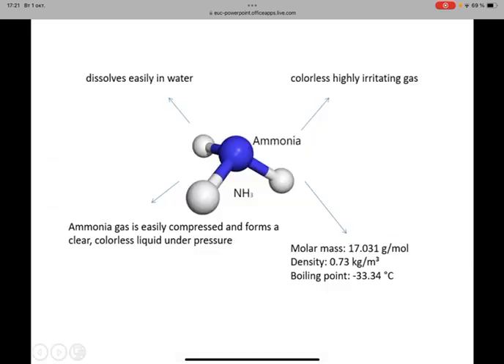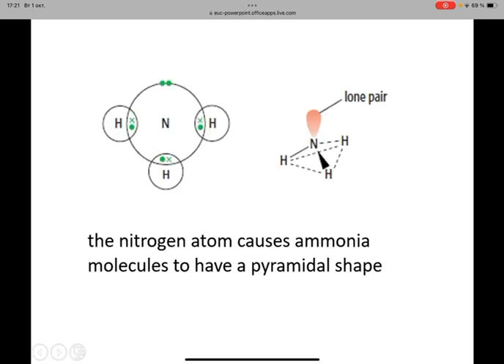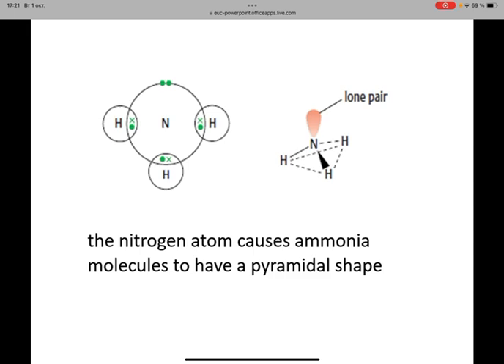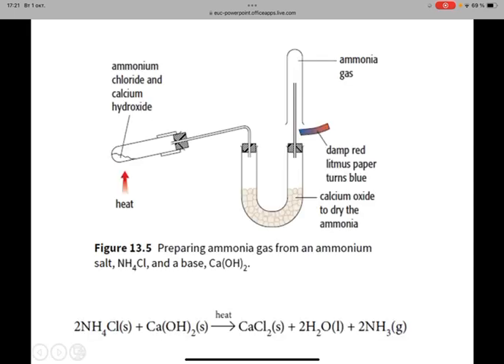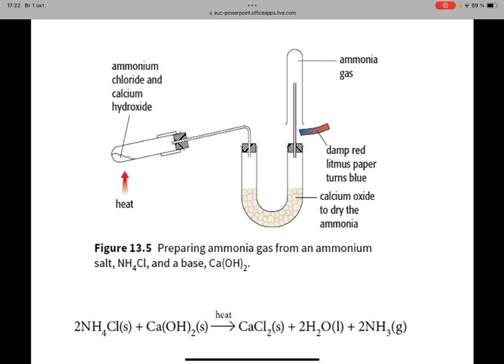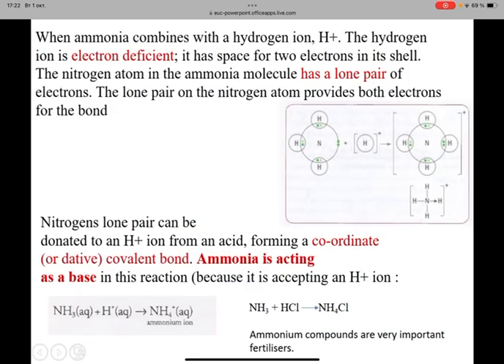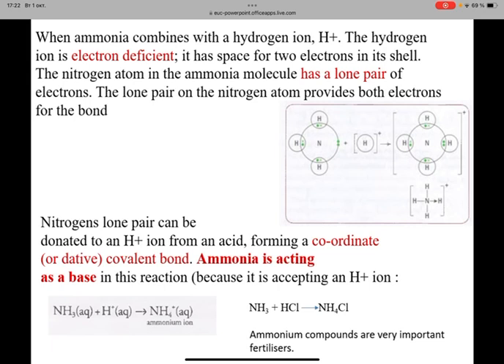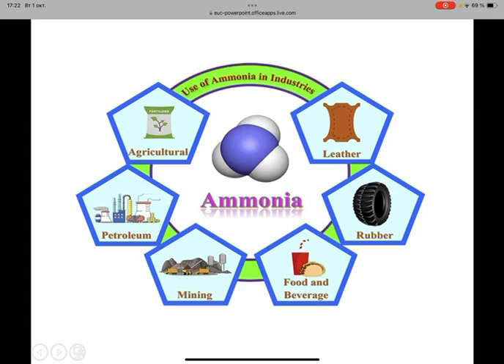Ammonia: A Versatile Compound - Uses and Laboratory Preparation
Discover the fascinating world of ammonia! In this video, we'll explore the various uses of ammonia, from household cleaning products to industrial processes. We'll also delve into the laboratory preparation of ammonia, providing a clear and concise explanation.